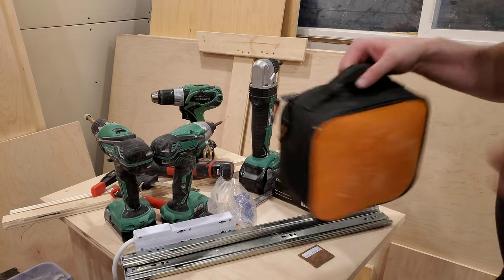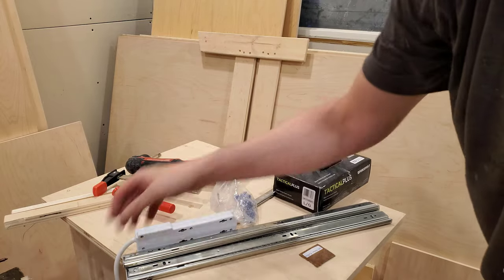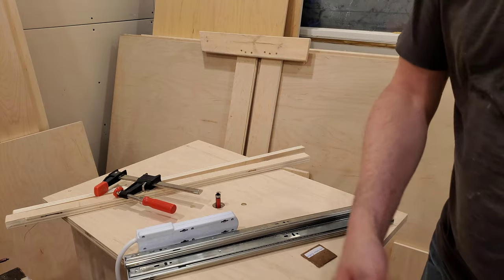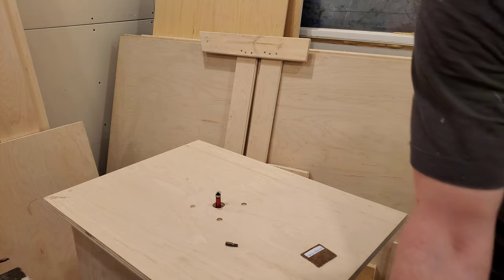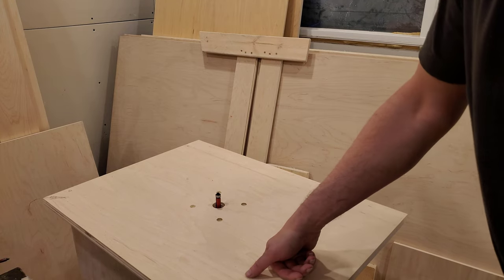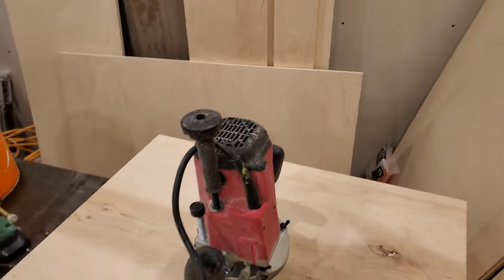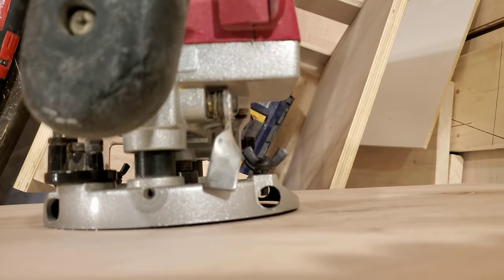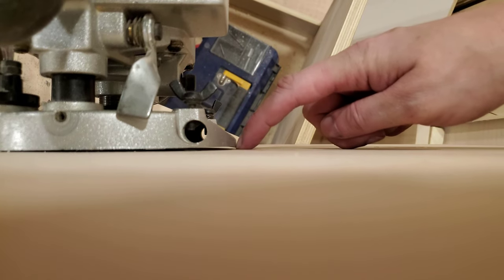2020-12-23 - numpty attempts repair of router base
I'm frugal, and bought this 3 1/4 hp router second-hand, always intending to put it into a table where the lack of features would become irrelevant. While mounting it, I noticed a fault (possibly the fault that sent this to Kijiji in the first place).